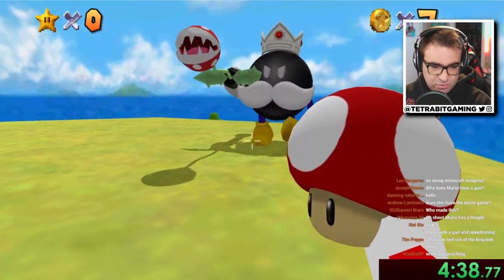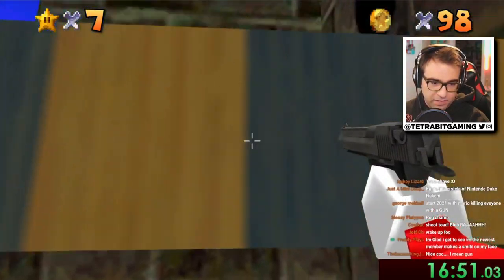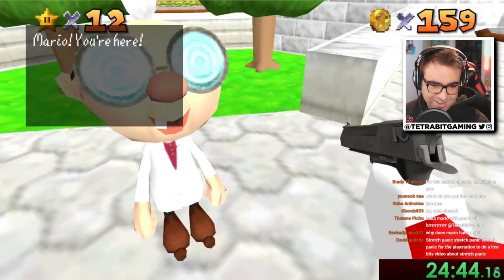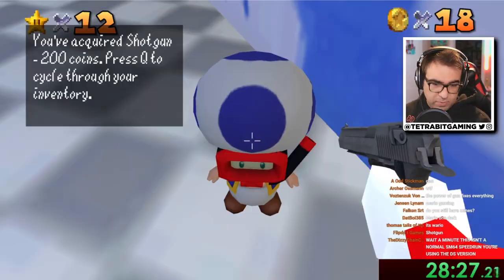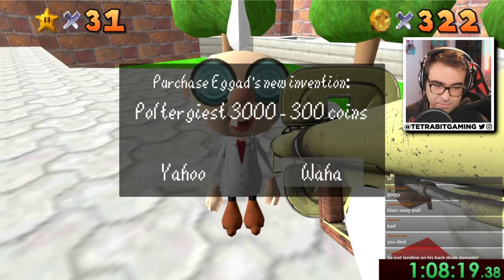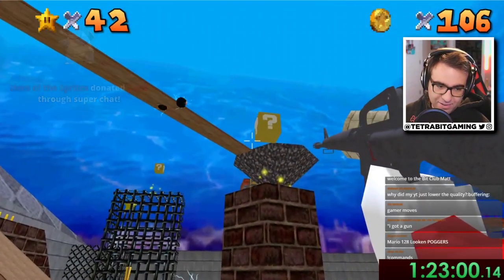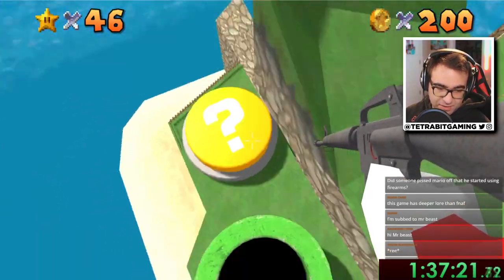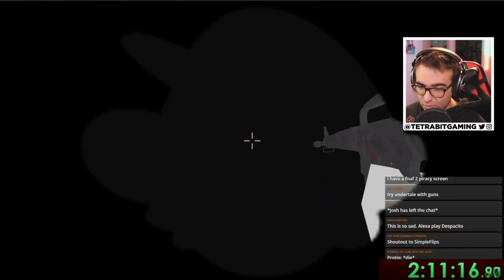Just a normal Super Mario 64 speedrun...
Just a totally normal Super Mario 64 speedrun!... Or maybe it's an FPS mod for almost the entirety of Super Mario 64...

If you enjoyed this video, don't forget to help out the channel with a LIKE!! :^)

This video covers:
Super Mario 64 FPS